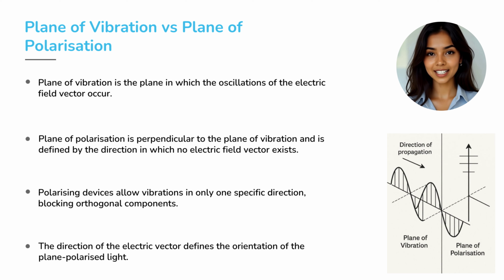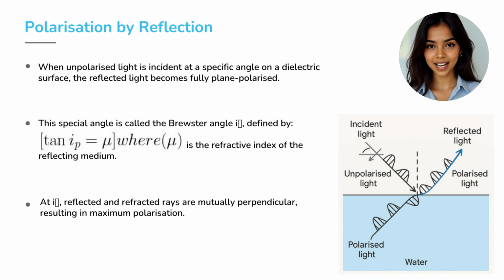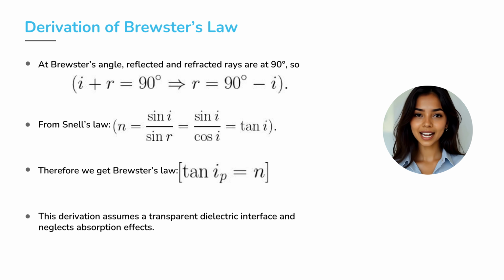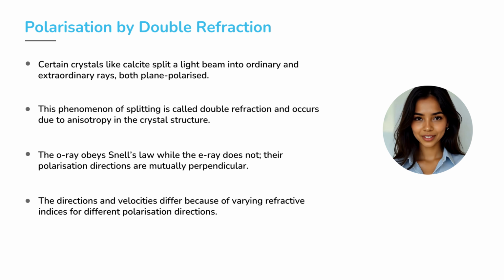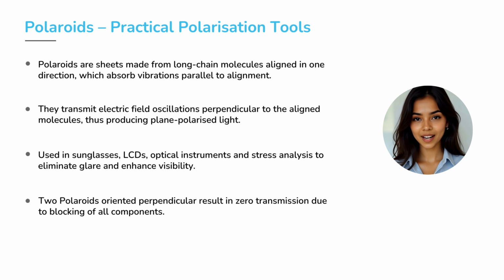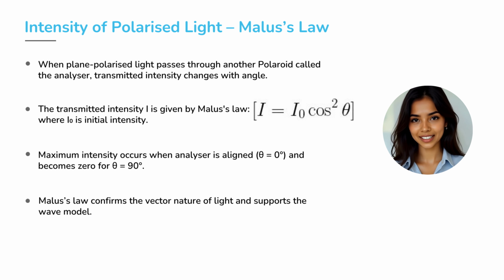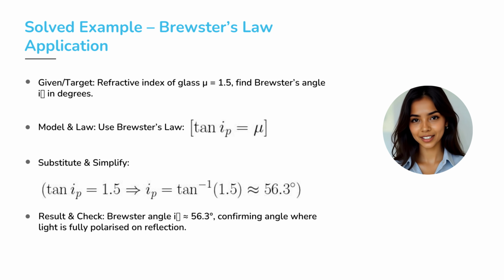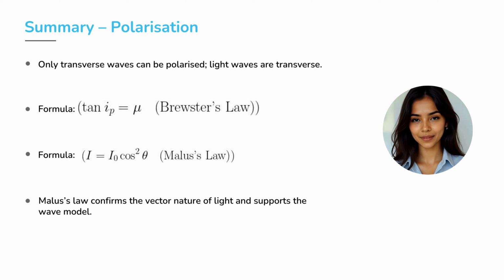Polarisation | Class 12 Physics | Wave Optics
💡 Master the Concept of Polarisation in Light!
 In this detailed video lesson by NextLeap.AI, we explore Polarisation, a key concept in Wave Optics for Class 12 Physics. Learn how light behaves when it is subjected to polarisation and understand the various methods, including Brewster’s Law, double refraction, and the role of Polaroids. You will also discover how polarisation is crucial in explaining the transverse nature of light waves and its practical applications in modern technology.

 1️⃣ Polarisation of Light – Introduction – Learn about the transverse nature of light waves and the fundamental concept of polarisation.
 2️⃣ Plane of Vibration vs Plane of Polarisation – Understand the relationship between the plane of vibration and the plane of polarisation, and their roles in polarised light.
 3️⃣ Polarisation by Reflection – Explore Brewster’s Law and the conditions under which light gets fully polarised upon reflection.
 4️⃣ Derivation of Brewster’s Law – A detailed derivation of Brewster's Law using Snell's Law and reflection geometry.
 5️⃣ Polarisation by Double Refraction – Study the phenomenon of double refraction in anisotropic crystals like Calcite and how it splits light into two polarised rays.
 6️⃣ Polaroids – Practical Polarisation Tools – Learn about Polaroids and their applications in sunglasses, LCDs, optical instruments, and stress analysis.
 7️⃣ Intensity of Polarised Light – Malus’s Law – Discover how the intensity of plane-polarised light changes as it passes through an analyser, governed by Malus’s Law.
 8️⃣ Solved Example – Brewster’s Law Application – Work through an example of calculating Brewster’s Angle for a glass-air interface.
 9️⃣ Summary – Polarisation – Recap all key formulas and concepts regarding polarisation in light.

 ✔ Exam-Focused – Aligned with CBSE Class 12 Physics syllabus.
 ✔ Concept Clarity – Easy-to-understand explanations of complex polarisation concepts.
 ✔ Real-World Relevance – Learn the practical uses of polarisation in technology and everyday life.
 ✔ Practical Examples – Includes worked-out examples to solidify your understanding.
 ✔ Exam Tips Included – Tips for solving problems related to polarisation in your board exams.